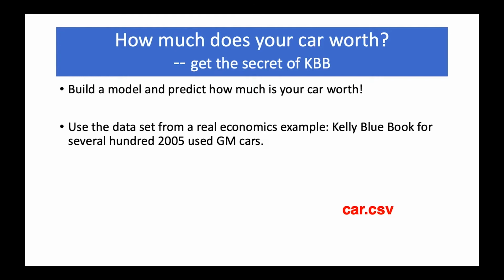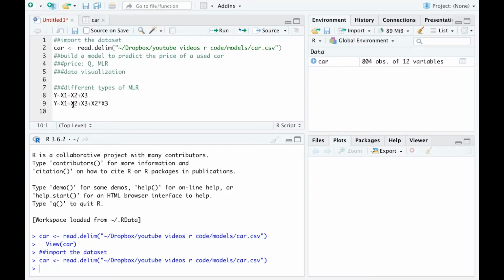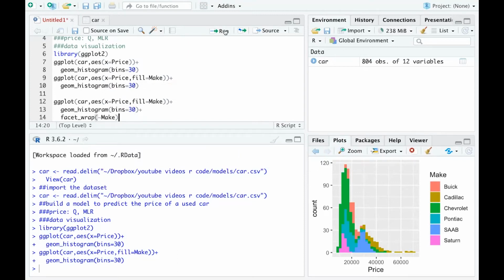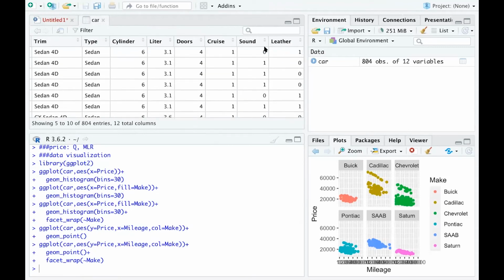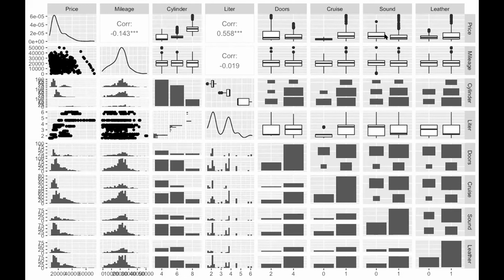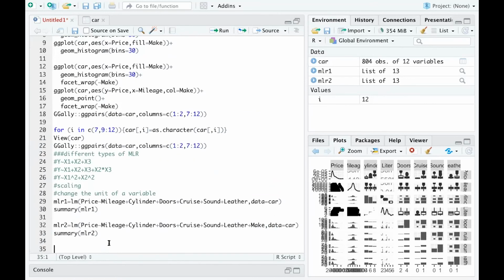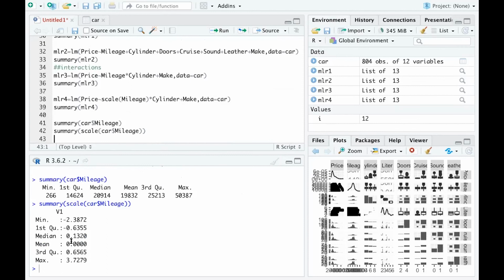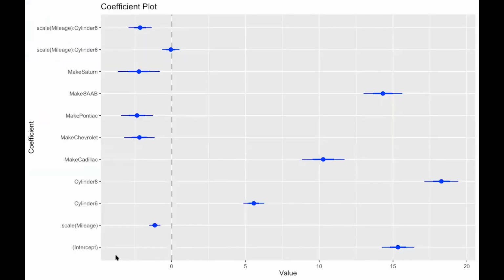Multiple linear regression model using R | lm( ) | variations of MLR | visualize results coefplot( )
In this video, you will learn to do data visualization on a complicated dataset with categorical and numerical variables. You will also learn to build a few variations of the multiple linear regression model. In the end, you will find the visualization of model results using coefplot package of the five MLR models.
0:00 intro of the topic and the data
1:43 import data and visualize it
4:35 histogram (distribution of price)
7:02 histogram using facet_wrap
8:40 scatter plot of price~mileage, MAKE colored
10:55 GGally: pairwise graphs of a set of variables
12:29 change the variables into the correct data types
15:12 use lm( ) to fit a multiple linear regression
16:45 model2: add one more variable and fit it
17:45 model 3: add interactions
19:55 model 4: scale one variable
21:50 model 5: change the unit of the response variable
22:50 visualize the model results

The models in this video are for illustration purposes only. They are not the best models.

excel file is easier to be downloaded directly. Make sure you click file-import file- import from excel if you are using the car.xls file.
you may click copy raw contents, paste it to excel, and save it as car.csv